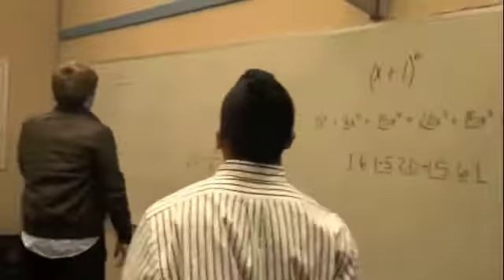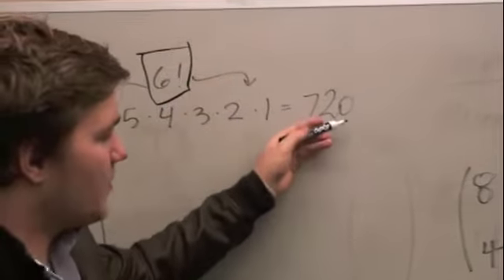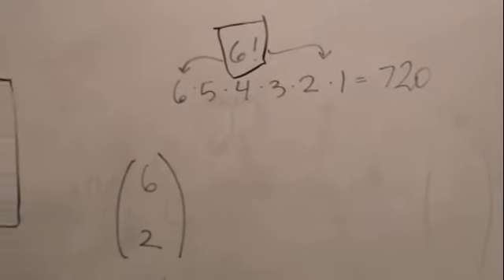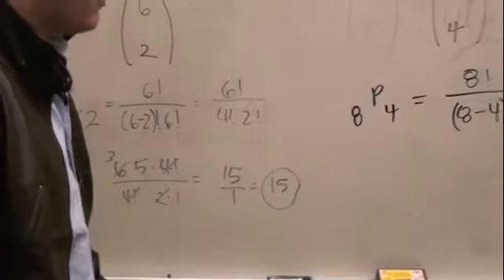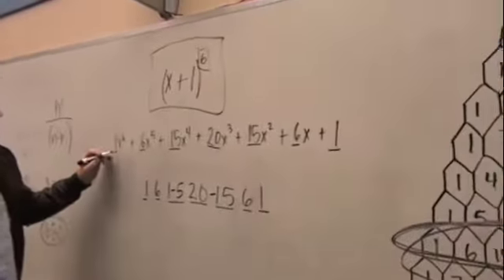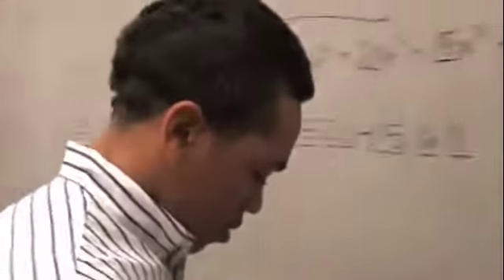Advanc3d t0p1c5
"Numb3rs" rendition.  Script by Caroline Womack

Charlie Dugan - Martin Powell
Chet Dugan      - Ben Collins
Blaise "Killer"   - Davis Woodall
Victim 1             - Westley Gray
Victim 2             - Katelyn O'Brien